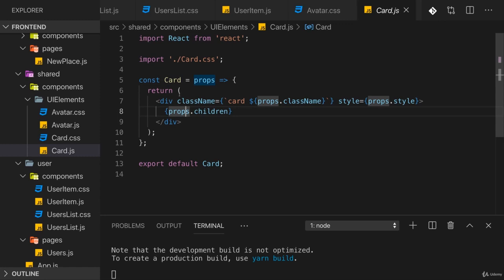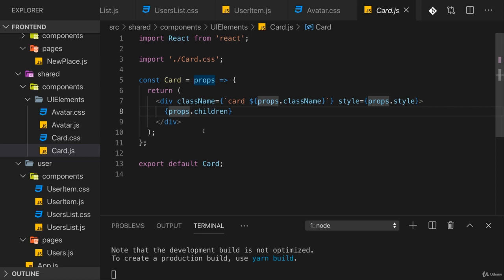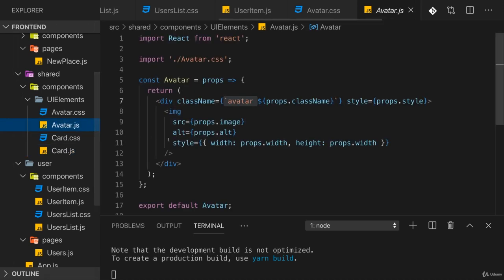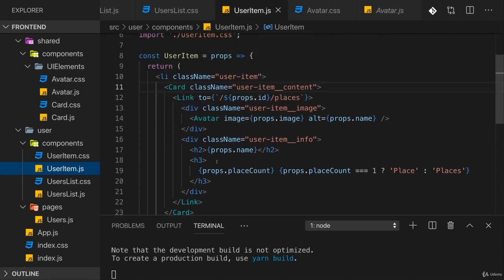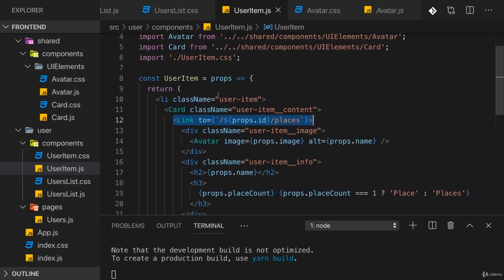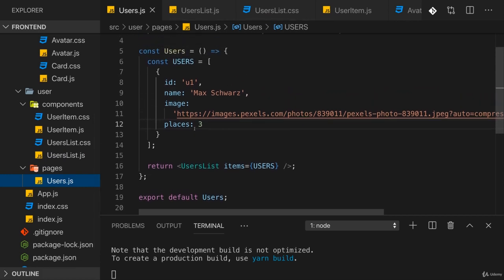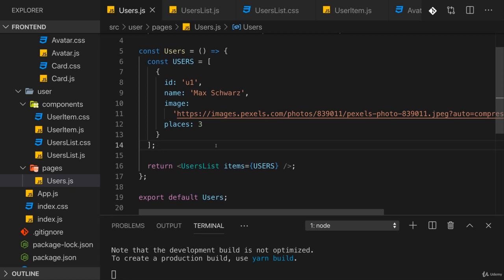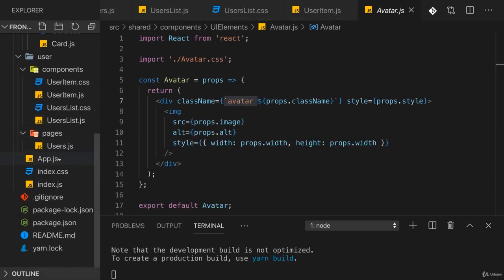6. Presentational vs. Stateful Components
Title: The MERN Fullstack Guide: React.js - Building the Frontend

Lecture 6: Presentational vs. Stateful Components

Introduction:
In the vast landscape of web development, React.js has emerged as one of the most popular and powerful JavaScript libraries. Its component-based architecture and virtual DOM manipulation make it an ideal choice for building interactive and dynamic user interfaces. In Chapter 5 of "The MERN Fullstack Guide," we delve into the world of React.js and explore the crucial concept of component categorization: Presentational vs. Stateful Components.

Chapter Overview:
Chapter 5 focuses on the frontend development aspect of the MERN (MongoDB, Express.js, React.js, Node.js) stack, specifically honing in on React.js. With its emphasis on modularity and reusability, React.js introduces a clear separation of concerns between Presentational Components and Stateful Components. This division ensures cleaner code, improved maintainability, and enhanced developer productivity. In Lecture 6, we delve deeper into this topic, highlighting the key distinctions between these two types of components.

In Lecture 6, we shed light on the fundamental differences between Presentational and Stateful Components. While both serve essential roles in a React.js application, understanding their characteristics and appropriate usage is crucial to developing efficient and scalable frontend codebases.

1. Introduction to Component Types:
We begin by introducing the concept of component types in React.js. Presentational Components, also known as Stateless Components or Functional Components, are primarily concerned with rendering UI elements based on props. Stateful Components, also referred to as Container Components or Class Components, handle data manipulation, maintain state, and manage lifecycle methods.

2. Characteristics of Presentational Components:
In this section, we delve into the characteristics that define Presentational Components. These components focus on the visual representation of the user interface and are typically reusable and independent of the application's state. We explore best practices for writing Presentational Components, including using functional components, employing props to pass data, and leveraging composition for building complex UI structures.

3. Traits of Stateful Components:
Moving on to Stateful Components, we discuss their distinctive traits and responsibilities. Stateful Components manage and manipulate data, maintain state, handle user interactions, and manage lifecycle methods. We delve into the anatomy of a Stateful Component, exploring the necessary steps to define and update state, utilizing lifecycle methods effectively, and managing component-level data flow.

4. Component Composition and Reusability:
One of the primary benefits of React.js is the ability to compose components into complex UI structures. In this section, we explore techniques for composing Presentational and Stateful Components to build reusable and modular user interfaces. We discuss the concept of "container and presentational components," where Stateful Components act as containers that manage state and handle logic, while Presentational Components focus solely on rendering UI elements.

5. Best Practices and Design Patterns:
To ensure clean and maintainable code, we provide best practices and design patterns for using Presentational and Stateful Components effectively. We cover topics such as prop drilling, component communication via props and callbacks, the role of context, and the implementation of higher-order components (HOCs) and render props.

6. Performance Considerations:
As the complexity of React.js applications grows, optimizing performance becomes crucial. In this section, we discuss performance considerations when working with Presentational and Stateful Components. We explore techniques such as memoization, virtualization, and using React's built-in tools like shouldComponentUpdate, PureComponent, and React.memo to minimize unnecessary renders and boost overall performance.

Conclusion:
In Lecture 6, we have delved into the critical distinction between Presentational and State